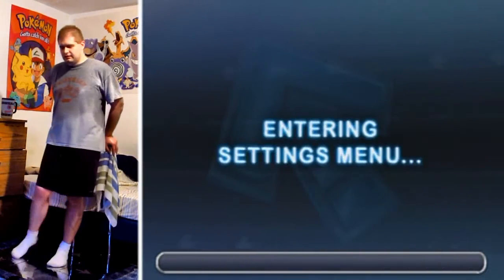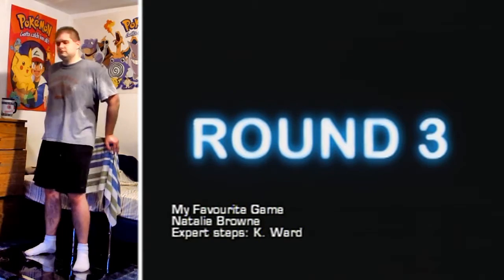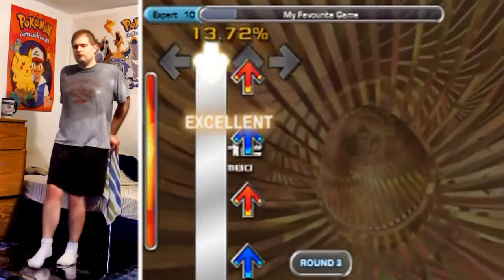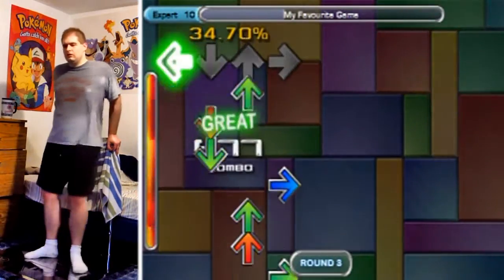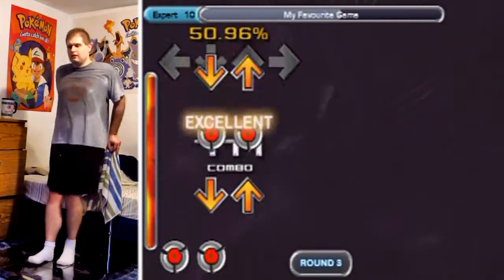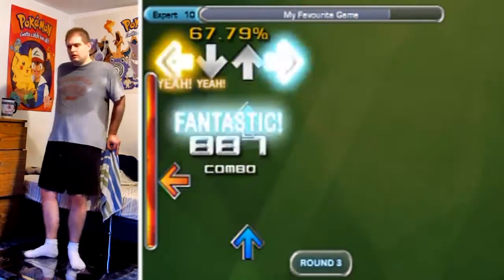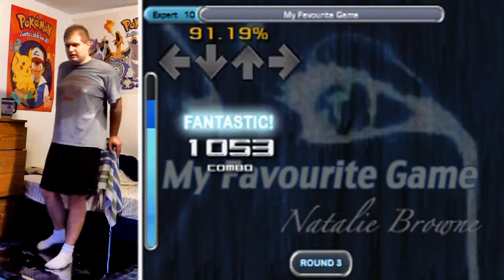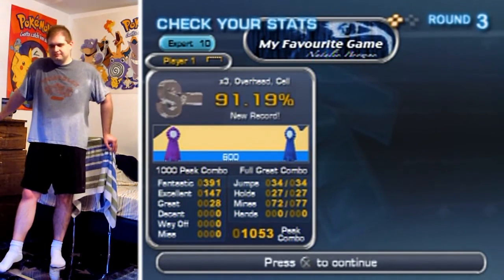In The Groove - My Favourite Game - Expert, 91.19% Full Combo?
I made this right after the Hand Of Time video, hence the continued combo. I was pleasantly surprised how consistent I got!